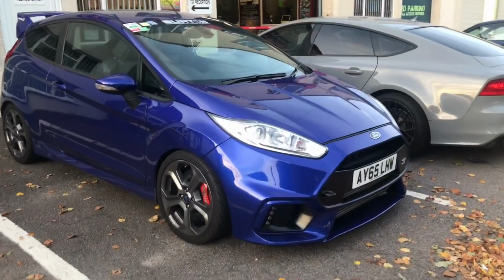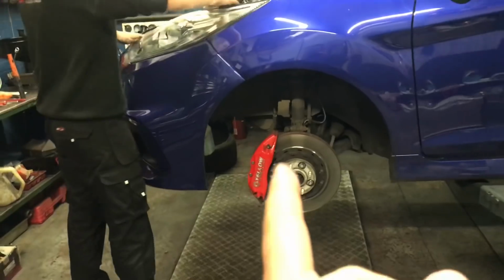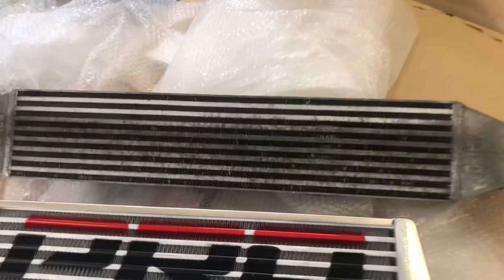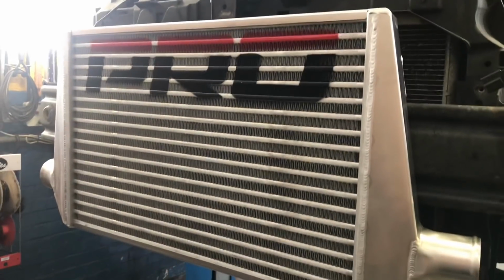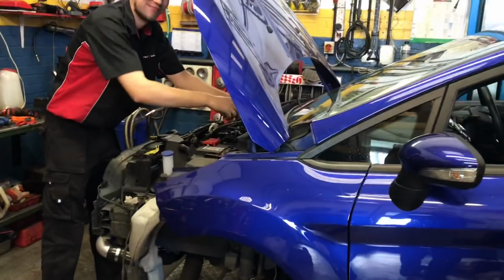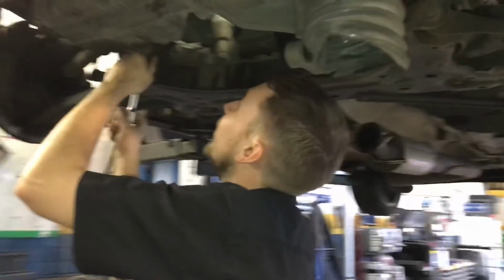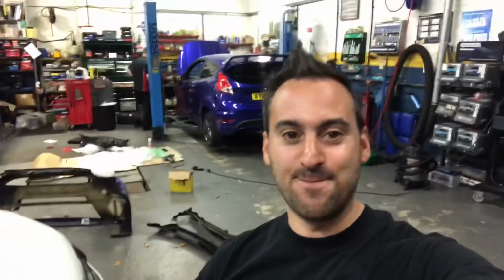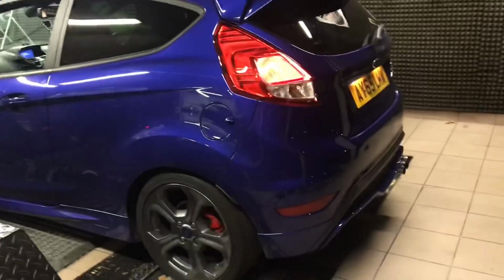REVO Stage 4 time on our Fiesta ST - How much bhp?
Yes just how good is this RT330R REVO Stage 4 turbo kit on our Fiesta ST?

Well watch on to see what we think and how we got on :-)